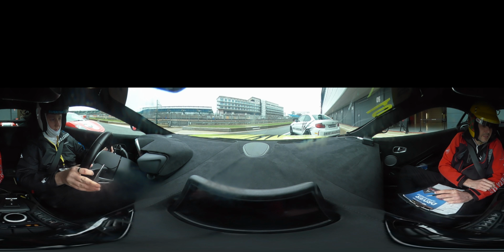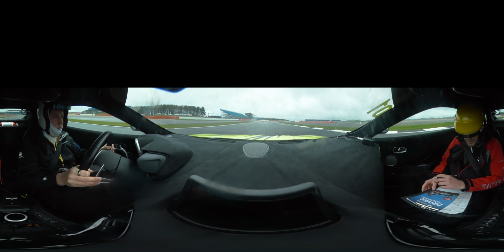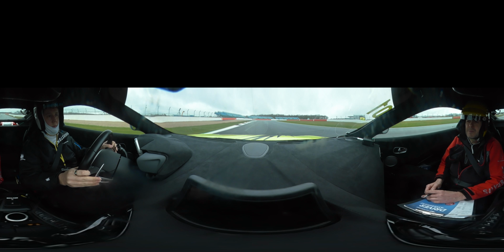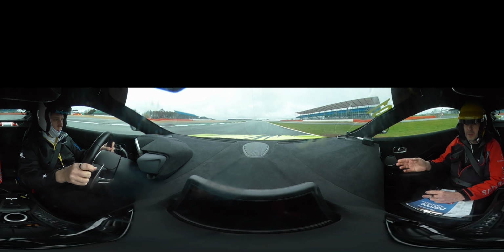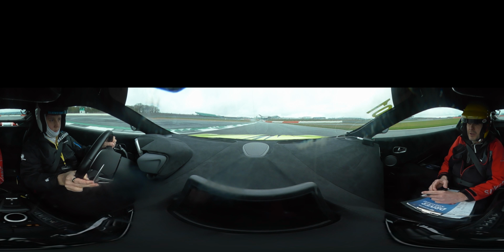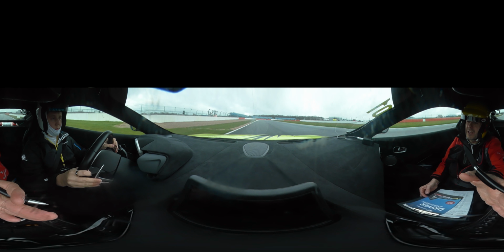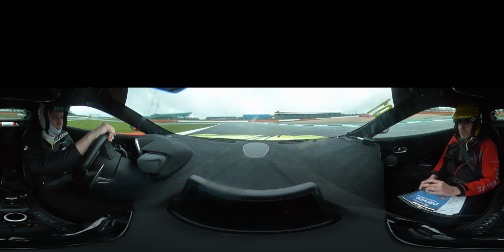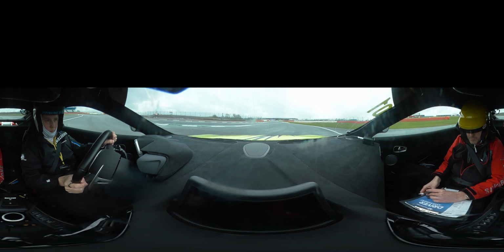360° Racing An Aston Martin Vantage Around Silverstone Round 2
Round 2 of racing the Aston Martin Vantage at Silverstone. Don't forget to check out round 1!